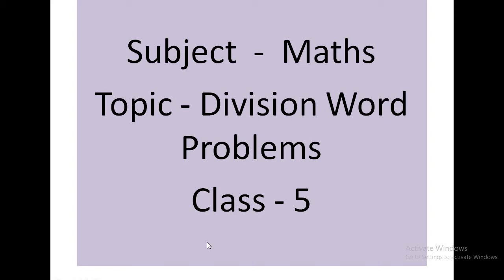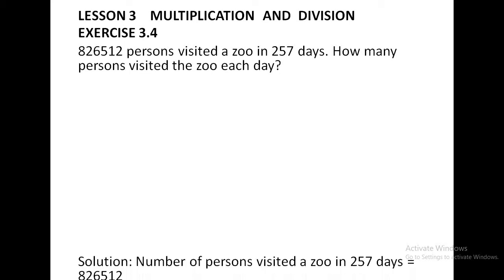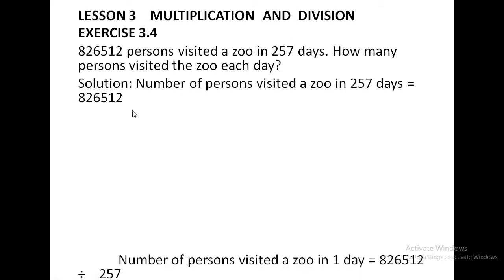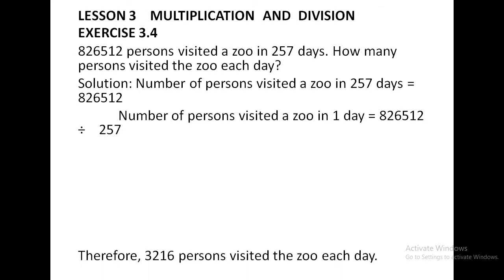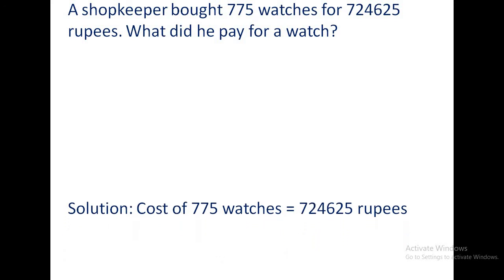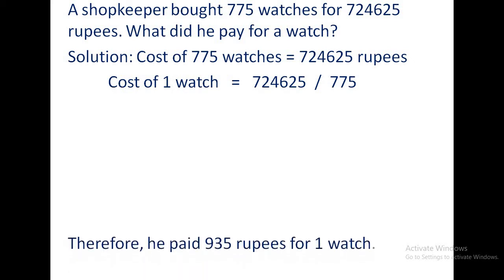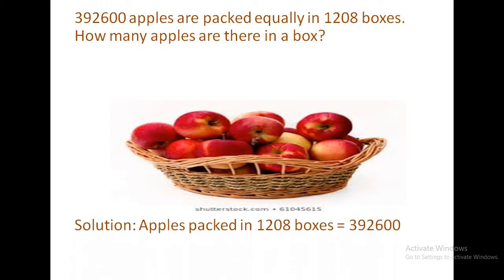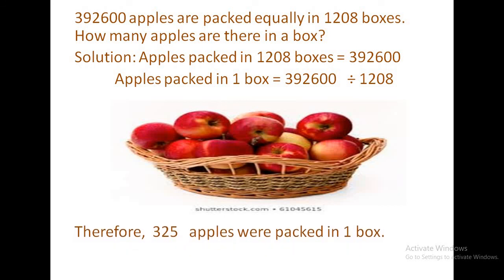Word problems of division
Class 5
Subject- Maths